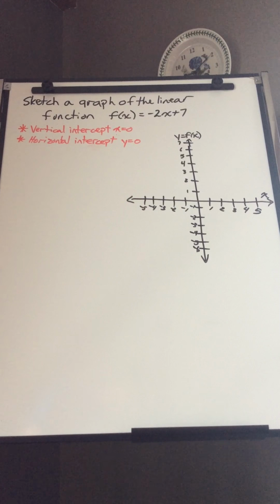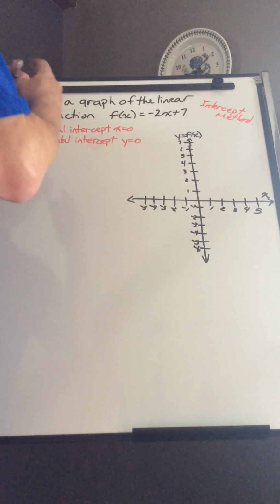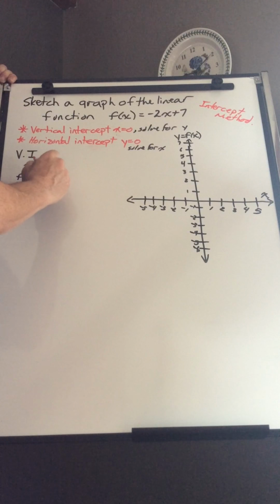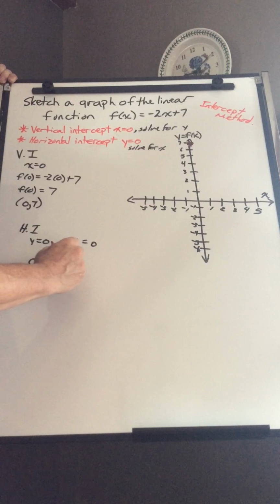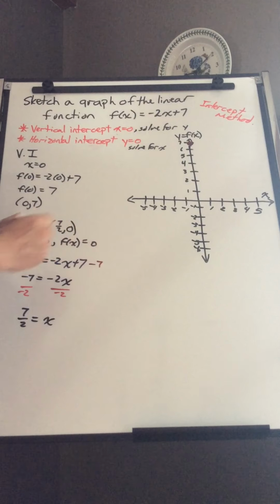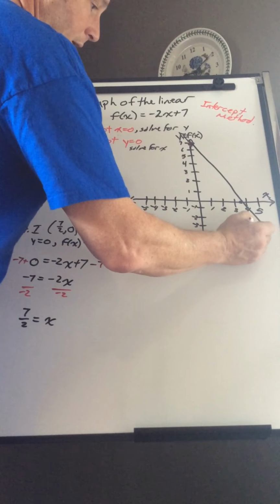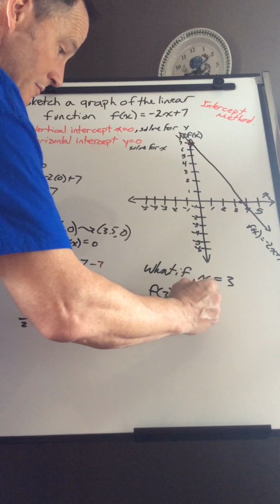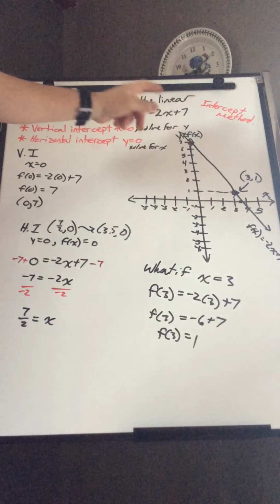Chapter5.7 example 2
Sketching a graph of a linear function in function notation